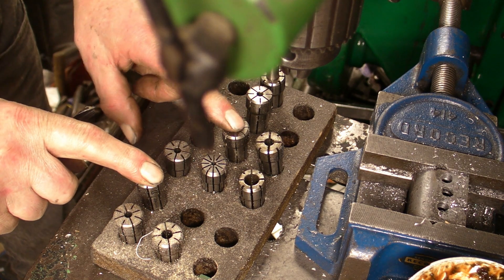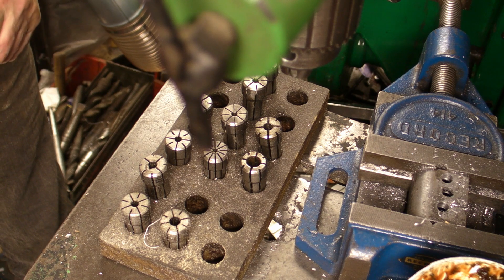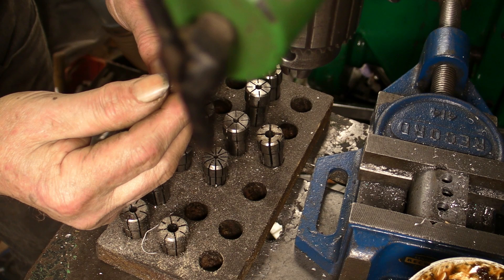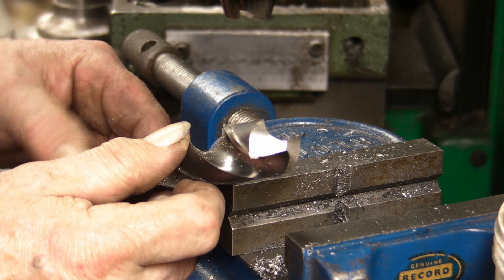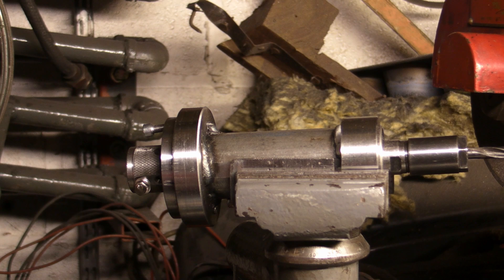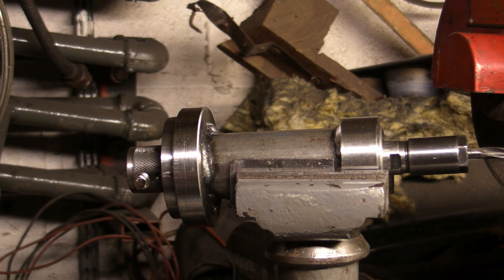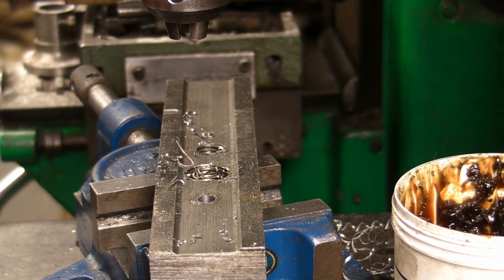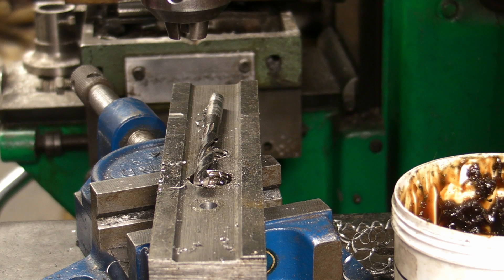Re-grinding twist drills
Re-grinding drills on the surface grinder.